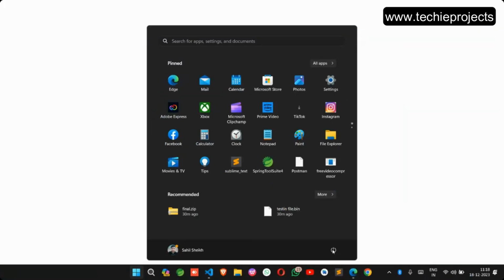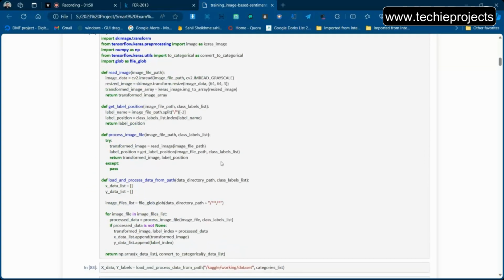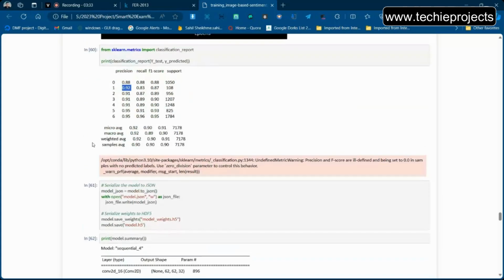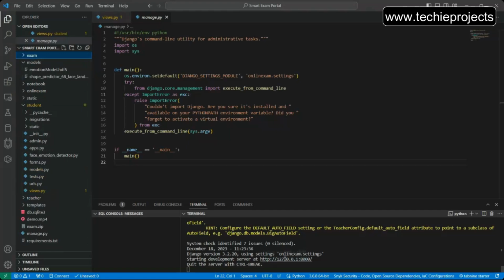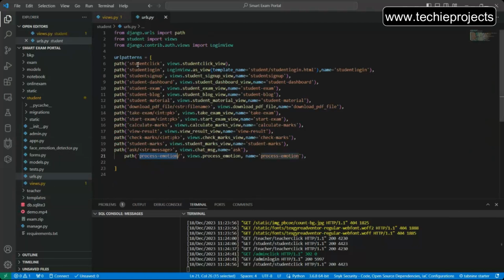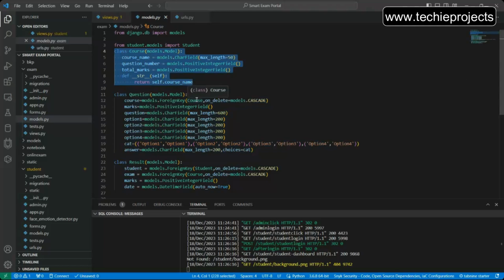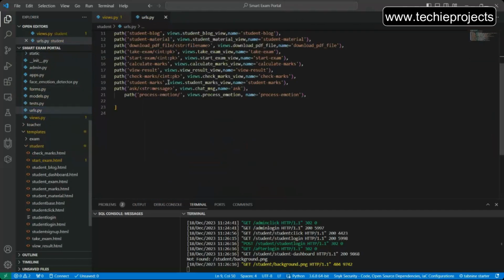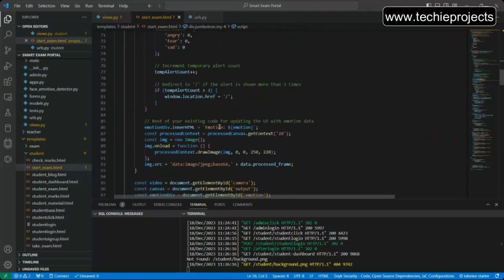Online Examination System Project in Python | Exam Portal | Face Emotion Detection using CNN OpenCV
Exam Proctoring System using Artificial Intelligence

In this system it is integrated with face emotion recognition model where it will identify the person facial emotion, Fer-2013 dataset is used for detection of person emotion, it contains large number of person images dataset with different emotions like Angry, Disgust, Fear, Happy, Sad, Surprise and Neutral, etc. Python programming language is used, and for connecting the frontend and backend we used Django framework. This online exam system contains multiple modules like Student Section, Admin, Club Member, etc. Sqlite3 is used for storing the data in database.

Software Requirements :-
• Coding Language : Python
• Implementation: Web Framework.
• Operating system : Windows 10 / 11.
• Graphical User Interface : HTML, CSS, Django

Hardware Requirement :-
• Input Devices : Keyboard, Mouse.
• System : Pentium i3 Processor.
• Hard Disk : 500 GB.
• Ram : 4 GB.